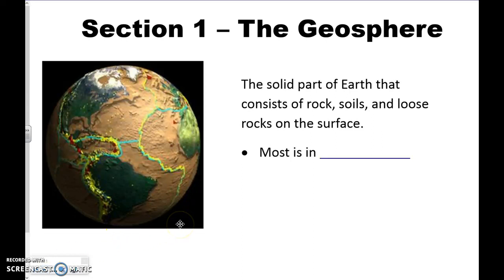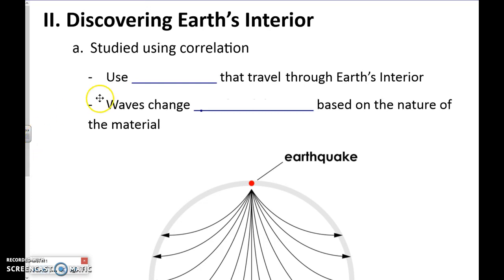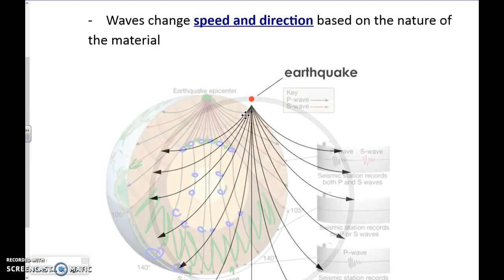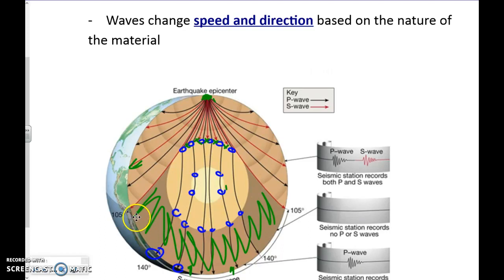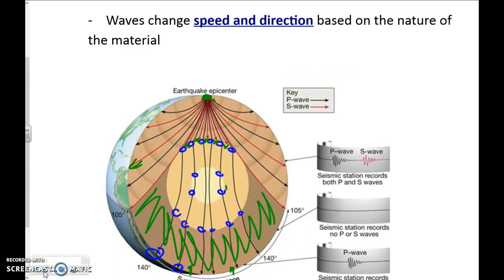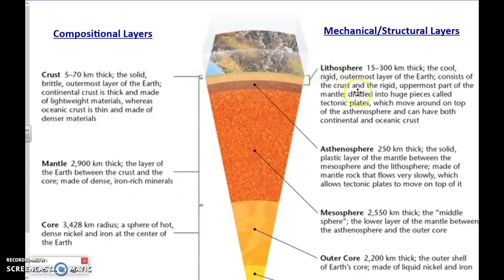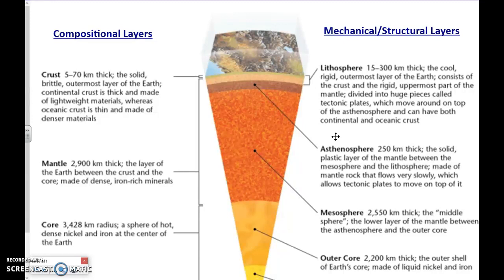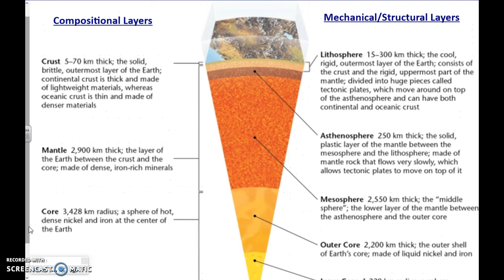Unit 3 Section 1 Notes Parts I & II